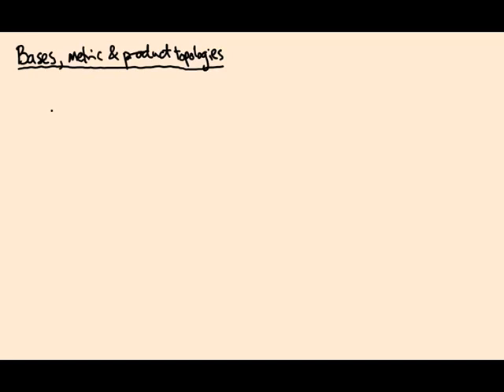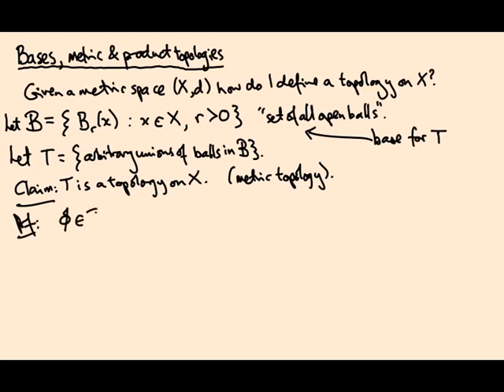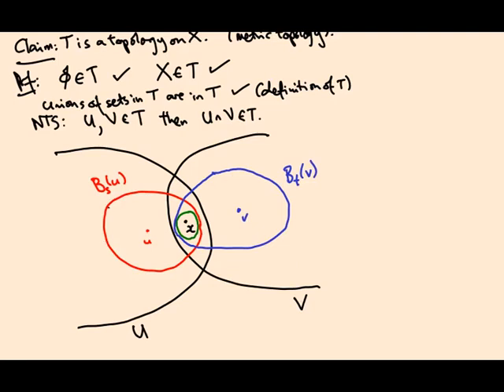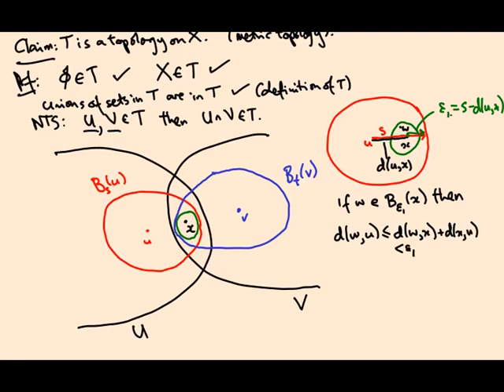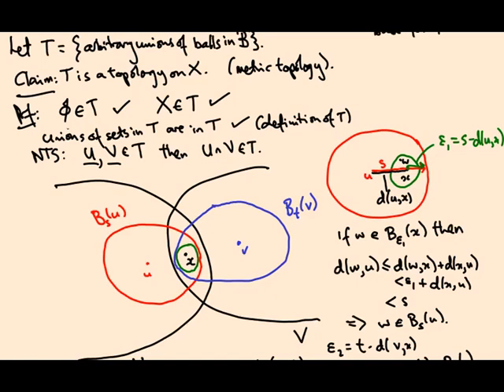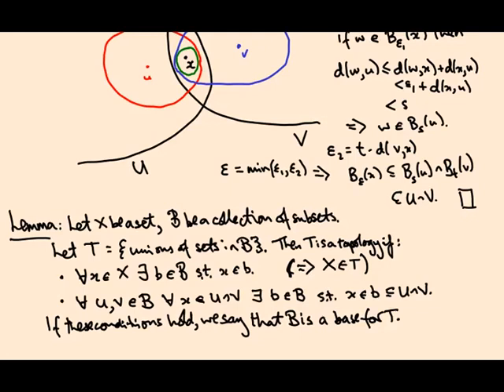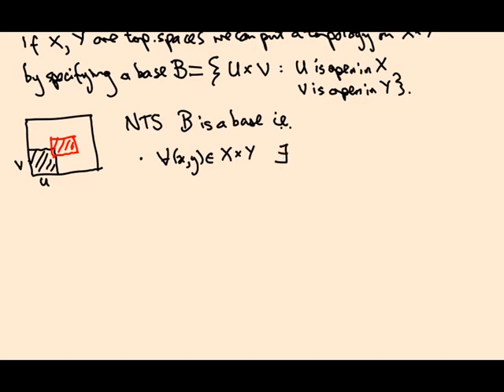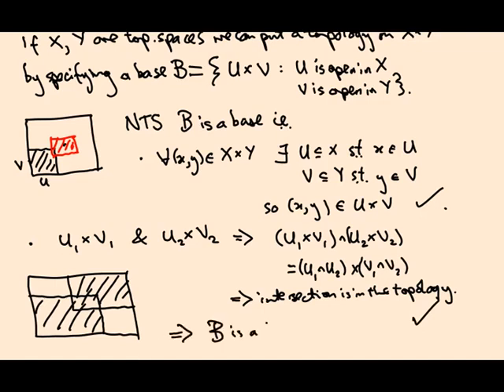2 02 Bases, metric and product Topologies | The maths sky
The second in a sequence of videos introducing topological spaces. We introduce the notion of a base for topology and the natural topologies on metric spaces and product spaces.
The maths sky